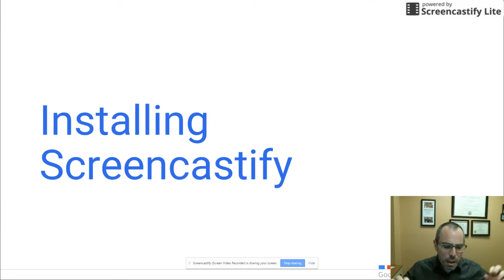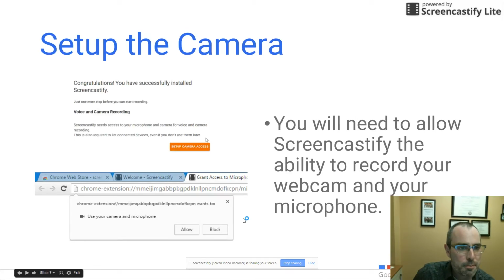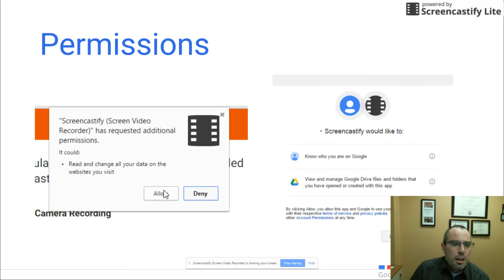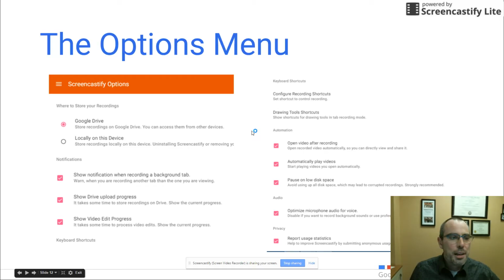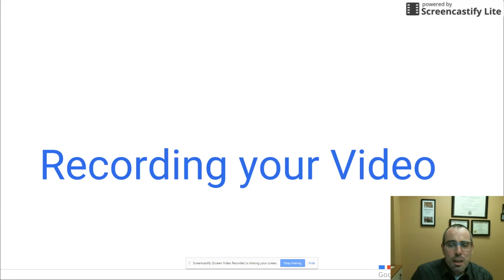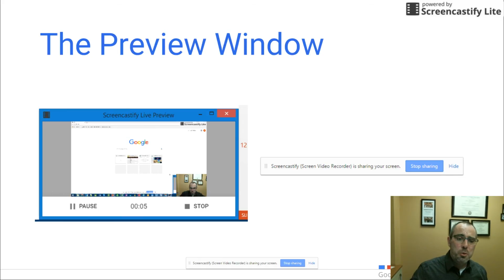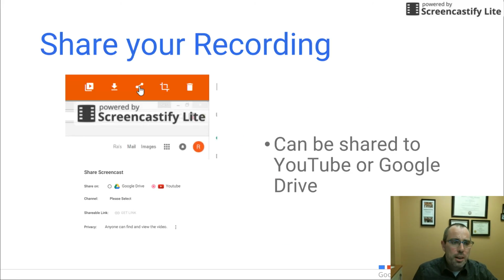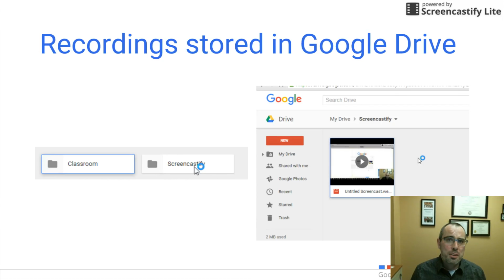Setting up Screencastify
This is a example presentation on installing Screencastify which was created with Screencastify.  It models how you can deliver a slideshow presentation and host it either on YouTube, Google Drive, or download the file for local playback.